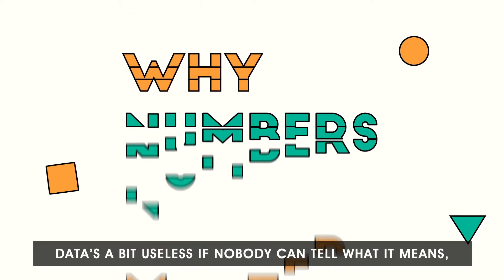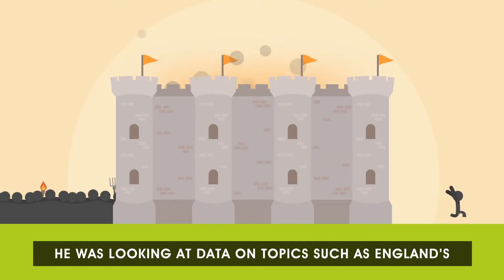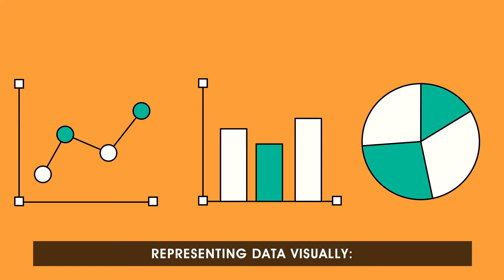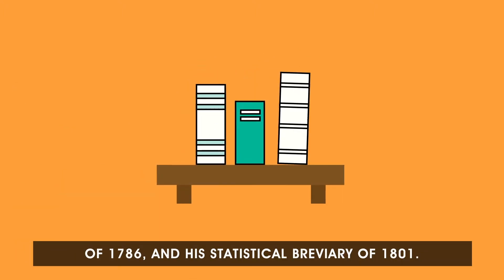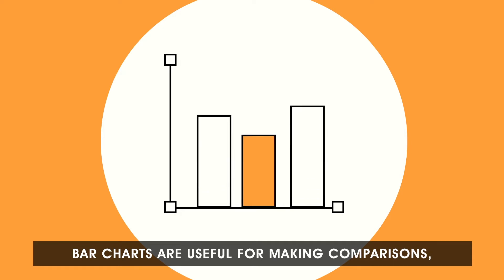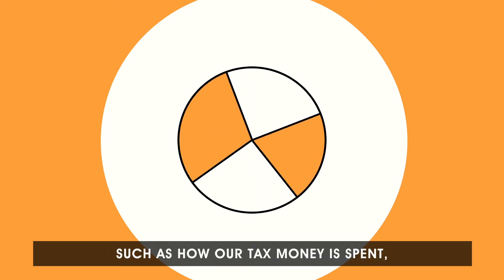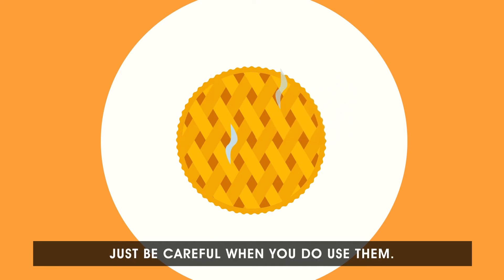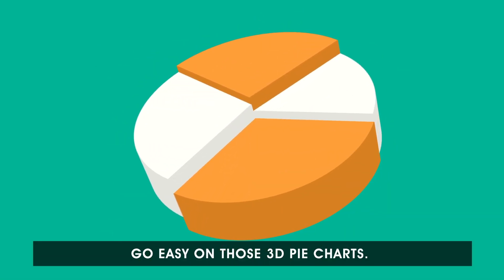Episode 6 - Who Invented Graphs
William Playfair wasn't the first to display statistical data in a visual format, but he was one of the early pioneers. In particular, he introduced the line graph, bar chart and pie chart in the late 1700s and early 1800s and these chart types remain in common use. Take a look at our video to learn more. Use this knowledge to impress your friends! As for pie charts. Some people say 'never use them'. We disagree. We think a cautious approach is best. And we think you should steer clear of 3D pie charts 99% of the time. We hope that you find this useful and can use it in your teaching or learning. This video was produced as part of the Q-Step programme. Q-Step is a £19.5 million programme designed to promote a step-change in quantitative social science training in the UK. Funded by the Nuffield Foundation, ESRC and HEFCE, Q-Step was developed as a strategic response to the shortage of quantitatively-skilled social science graduates.